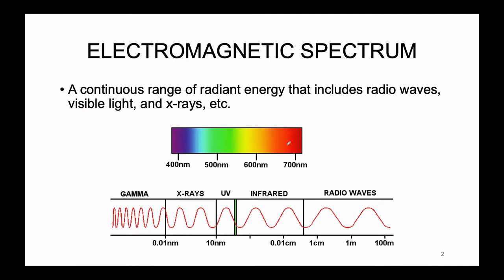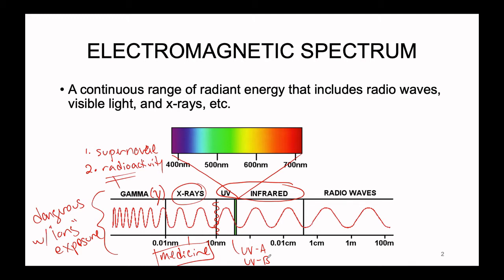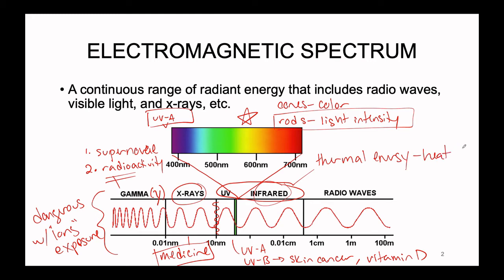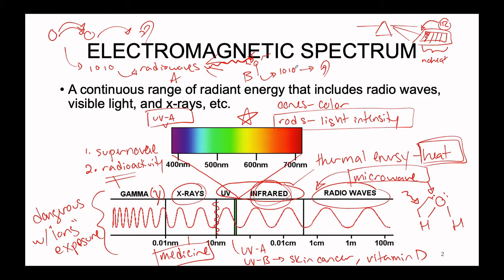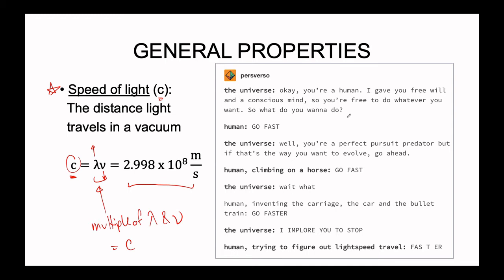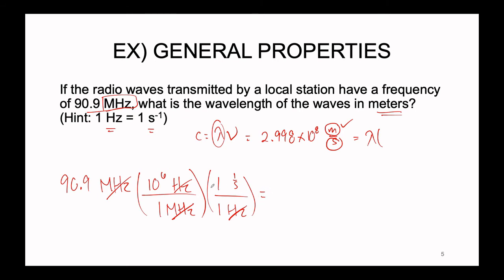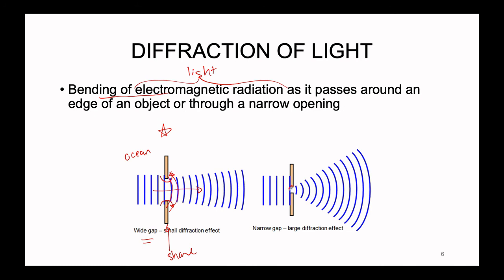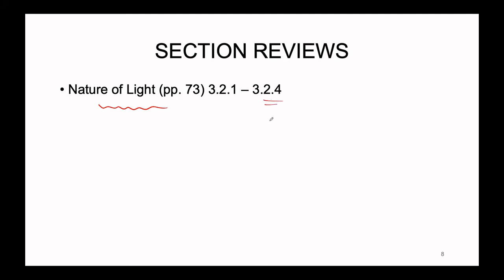Technical Lectures | Ch 3 | General Properties of Light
Before jumping in the deep end, we must first learn the doggy paddle.

Still uploading my fall lectures thanks to Covid-19, in preparation for the impending quarantine.

Citation:
Burge & Overby. Chemistry: Atoms First 3rd edition; McGraw-Hill Education: New York, 2015; 68, 70-73.

Track Names: "Walk on the Moon," "Feeling Good," "Memories with You," "Oceans," "Moving On," "I Found Me," "Better Days," "Thinking of You," "Distant," "Chill Day," "Smile"